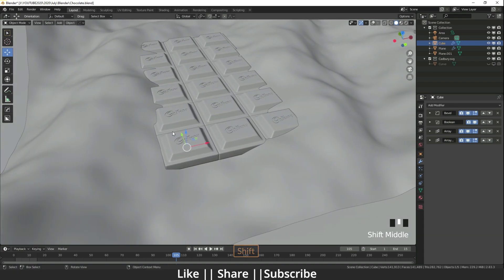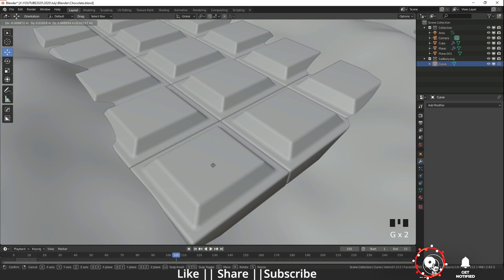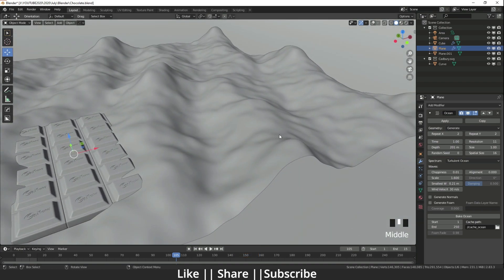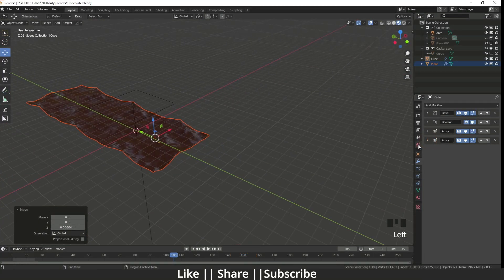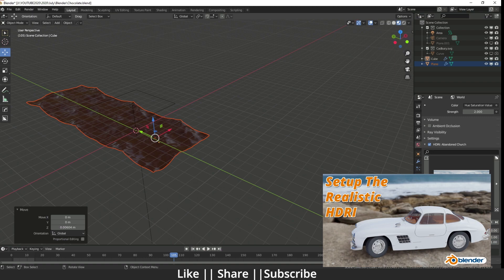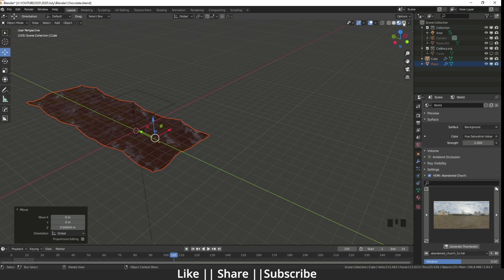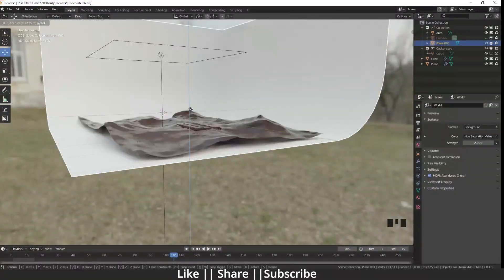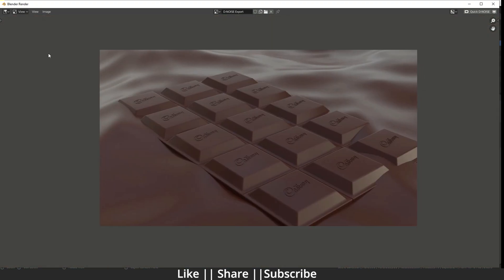Blender Tutorial: Chocolate Bar Modeling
Hello, guys, I hope you are doing well and in this video, I'm going to show you how you can Chocolate Bar Modeling in Blender and I hope you will like this tutorial if you like the video make sure to hit the subscribe button and hit the bell icon too.